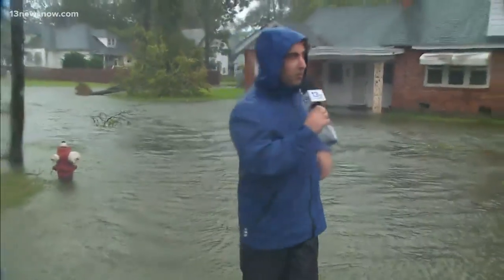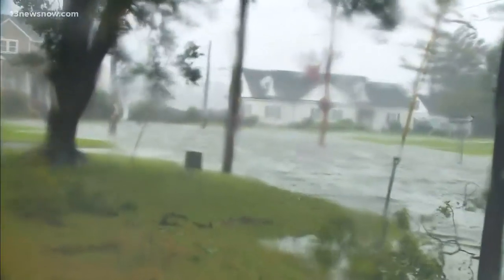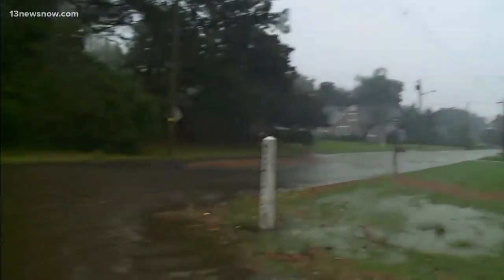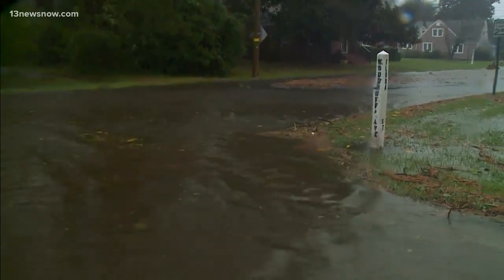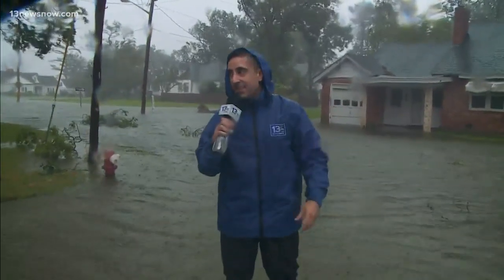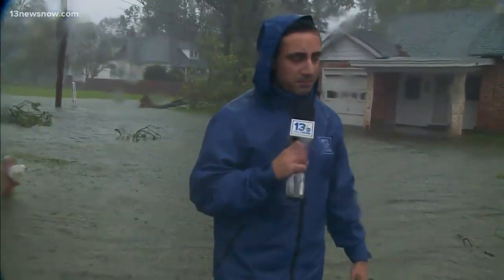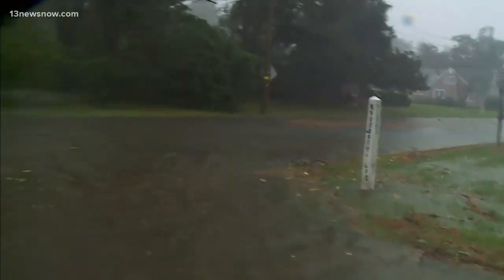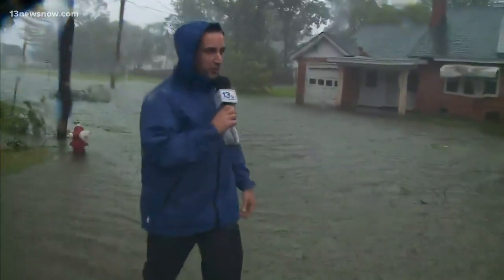Significant flooding is completely submerging streets in North Carolina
Meteorologist Tim Pandajis is out in North Carolina, tracking Dorian as it lifts off to the north and the east.